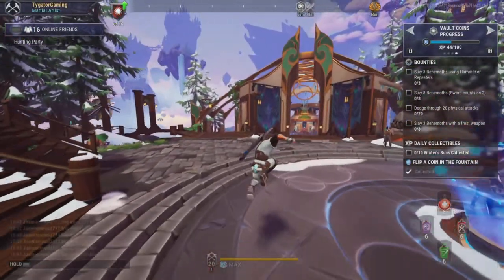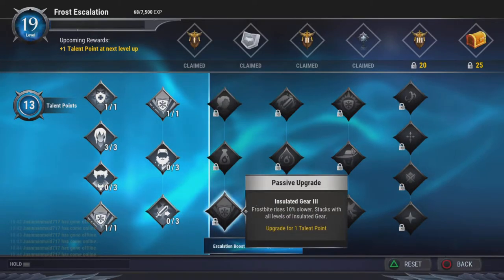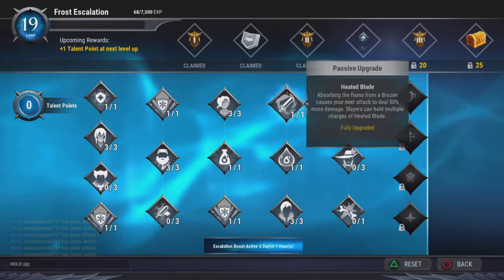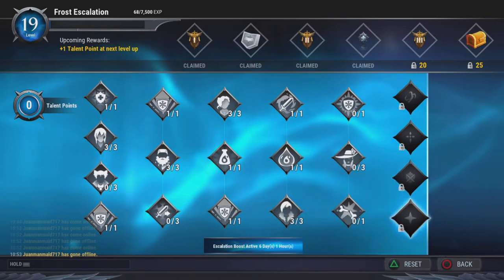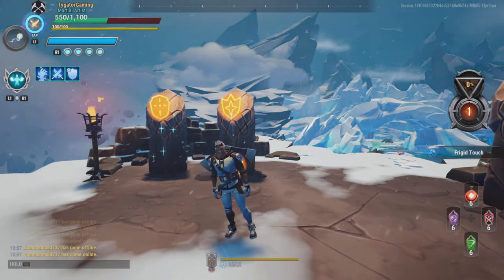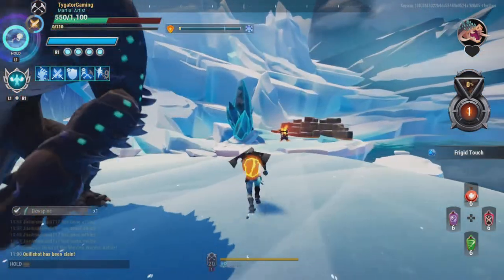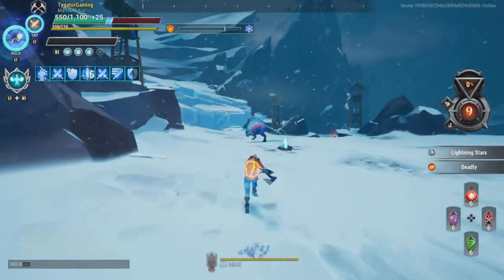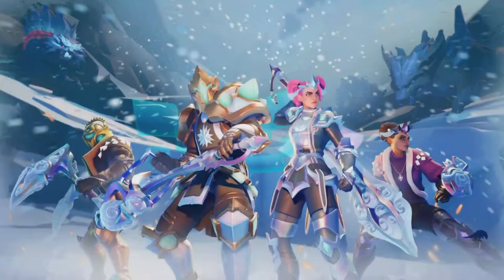Dauntless Guide - Frost Escalation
This should help you if you are having trouble on builds and difficulty on getting through frost escalation, please if you did like this guide, share this with other slayer in the dauntless community to help them get through frost escalation easier, enjoy!